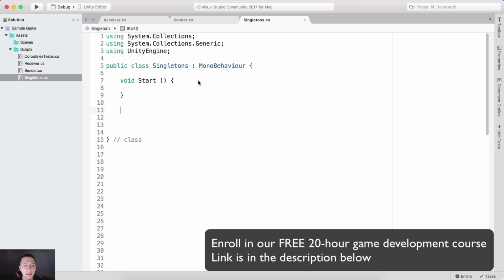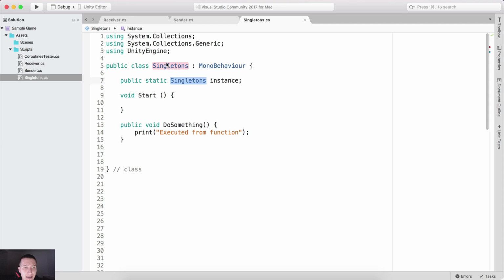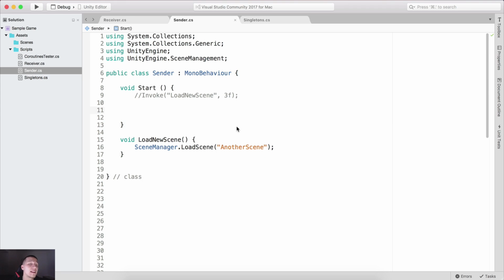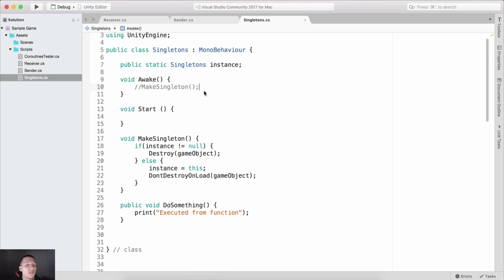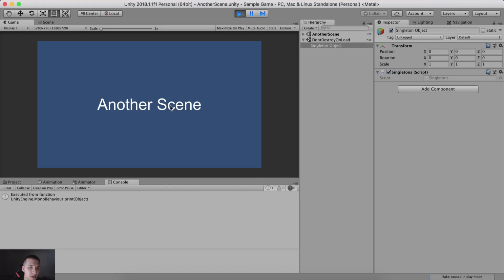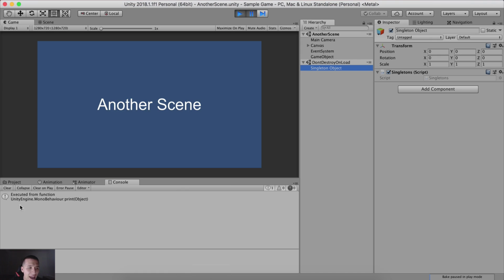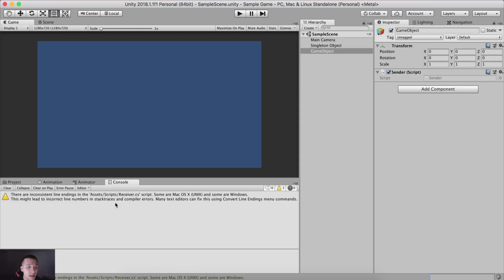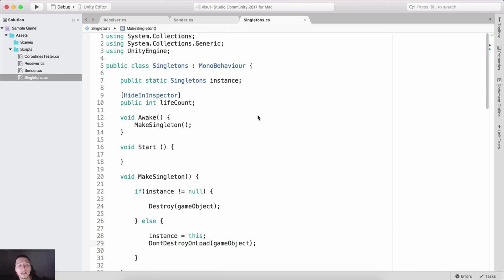Singletons In Unity - In Depth Overview Of Singletons - Unity Game Manager Tutorial